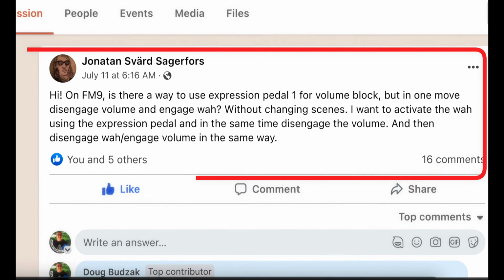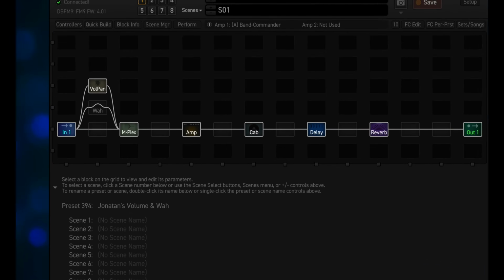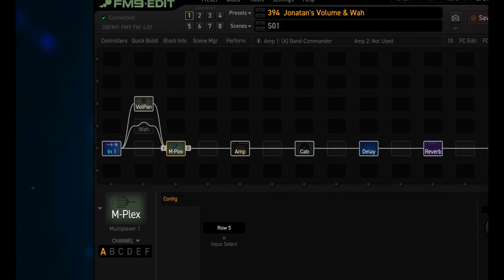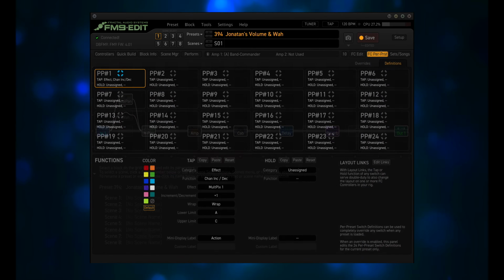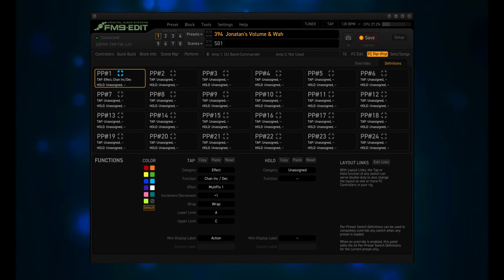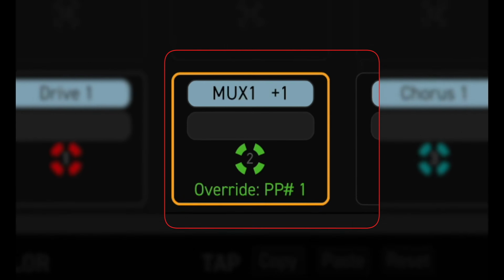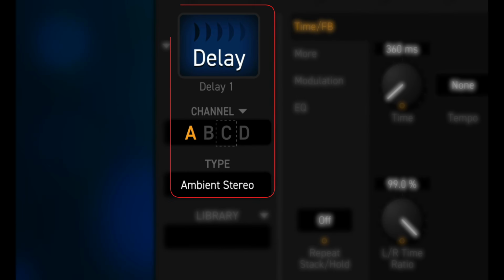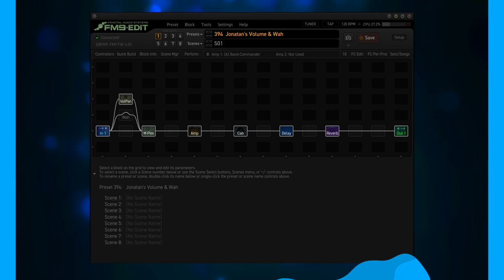Axe-Fx III/FM9/FM3 - Volume & Wah In ONE Scene, Using ONE Expression Pedal!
And this time we're NOT talking about the Mission SP-1. Volume pedal / wah pedal / one scene / one expression pedal. How? Watch and see!